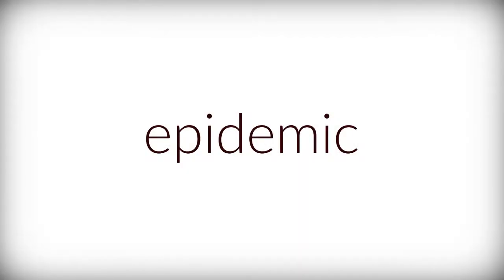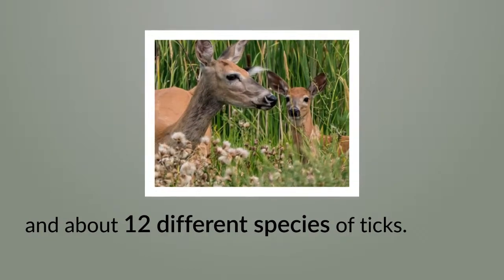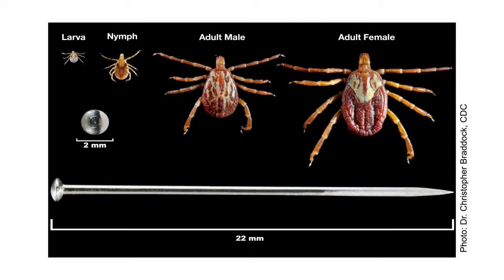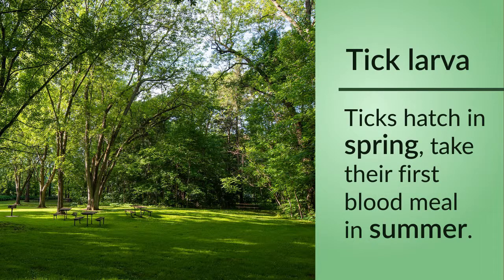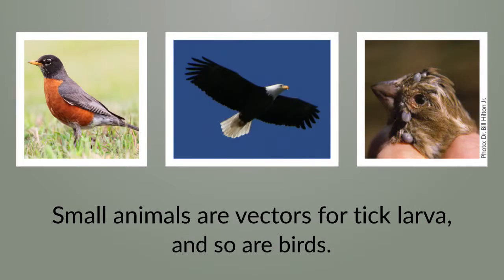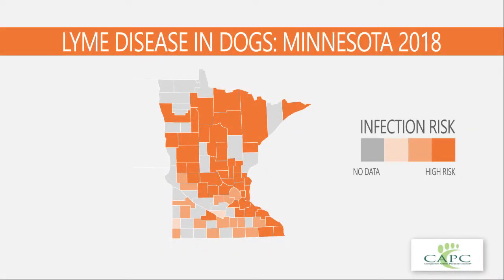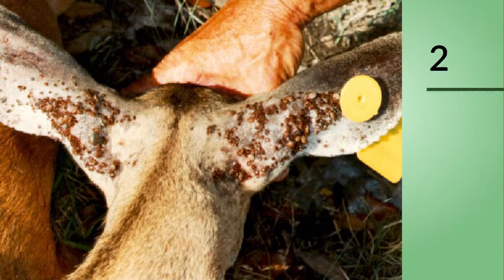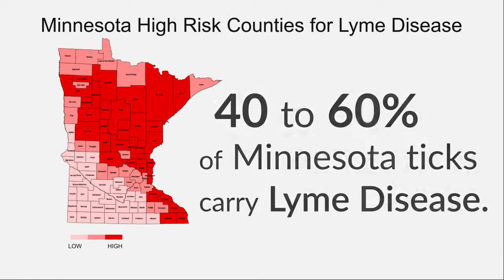MN Lyme Disease Awareness